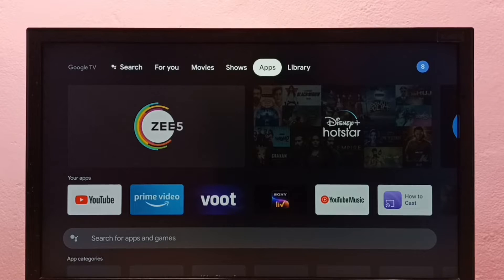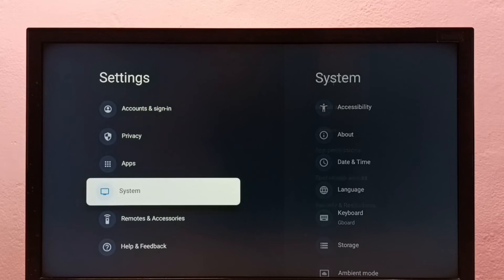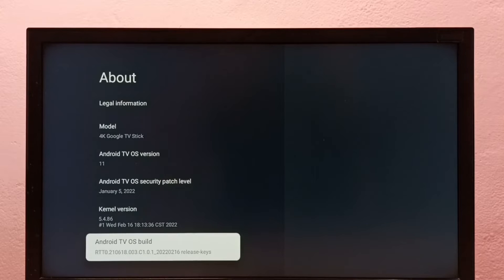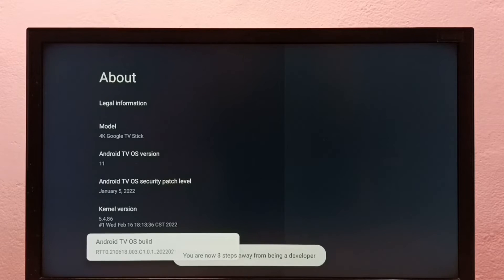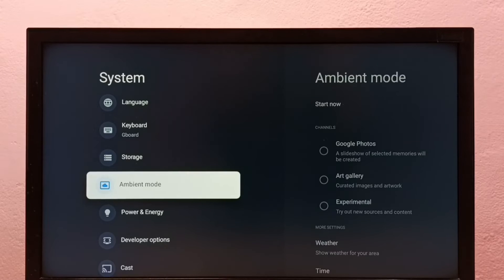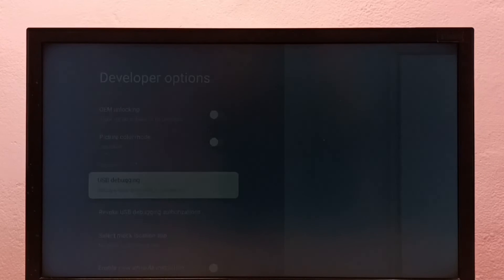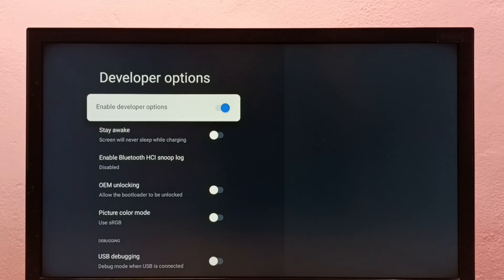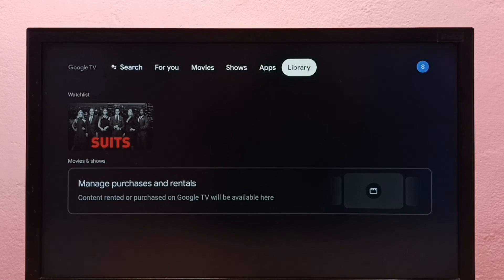TOSHIBA TV : How to Enable Developer Options and USB Debugging Mode | Android TV | Google TV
USB Debugging Mode, Developer Options , enable Developer Options , enable USB Debugging,Google TV,Android TV is a smart TV operating system,
Google TV vs Android TV,Google,